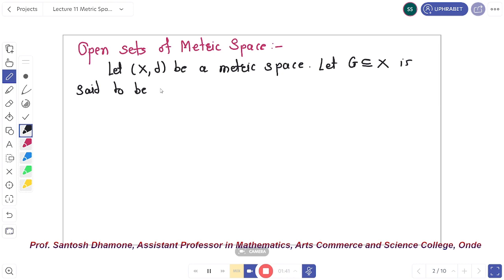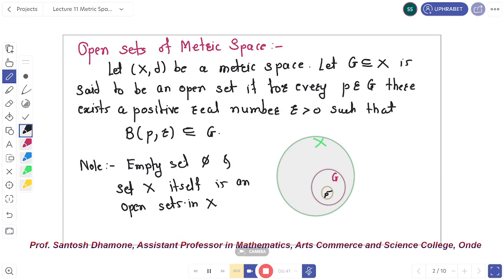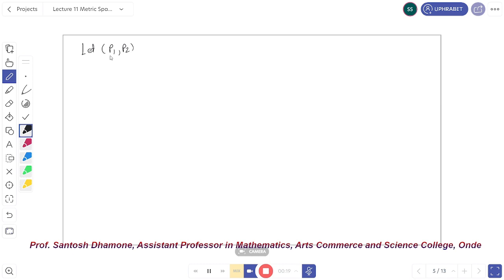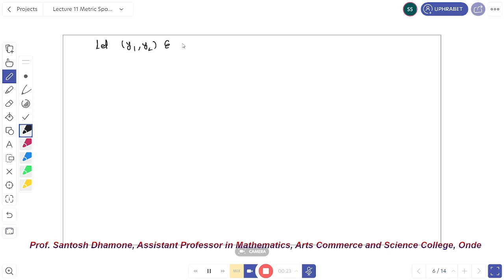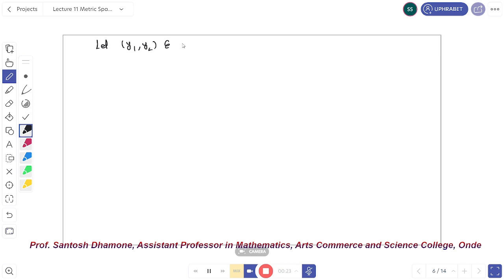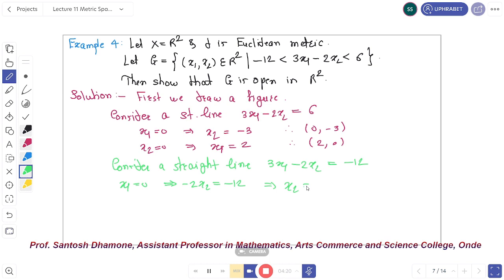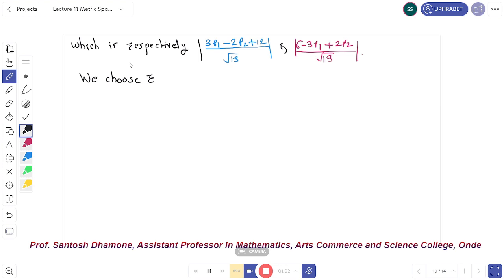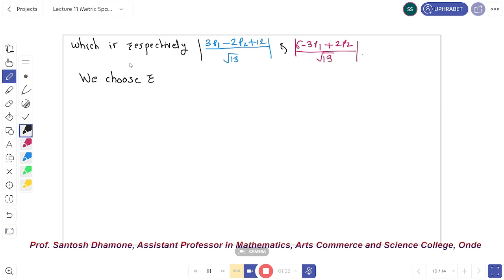# Lecture 11 Metric Spaces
# T.Y.B.Sc. Lecture 10 Metric Spaces
This lecture contains an Open Set of Metric Space.
Dear student, I send you the Eleventh video lecture of Mathematics Paper-III Topology of Metric Spaces. This is the 11 Th Video lecture on unit 1: Metric Space. Please see and listen to this video carefully.
PDF notes of this lecture post on our T.Y. B. Sc Mathematics Paper-III google classroom please join the group using the following invitation link